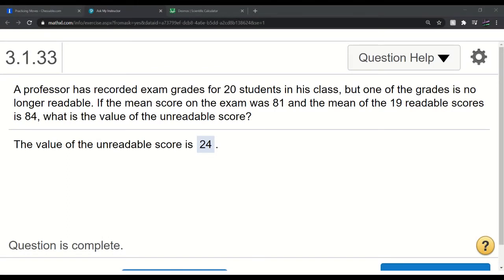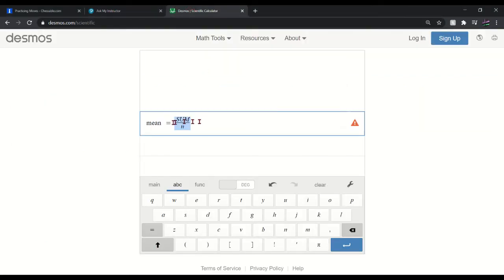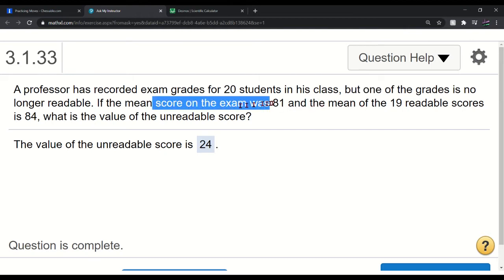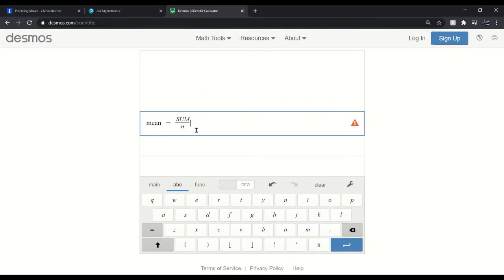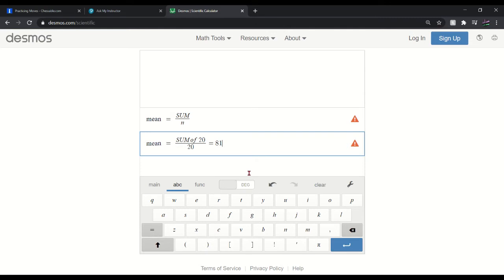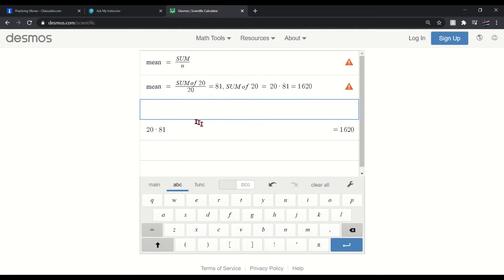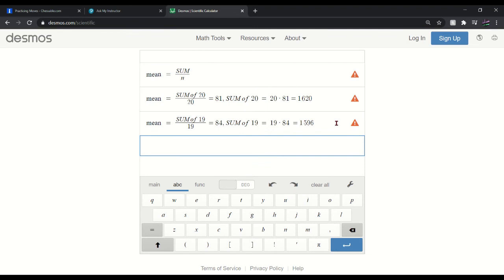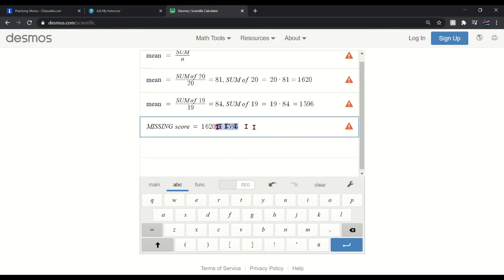Find the missing exam score...Mean question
A professor has recorded exam grades for 20 students in his​ class, but one of the grades is no longer readable. If the mean score on the exam was 81 and the mean of the 19 readable scores is 84​, what is the value of the unreadable​ score?